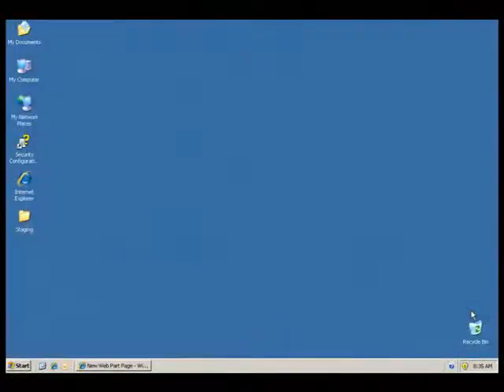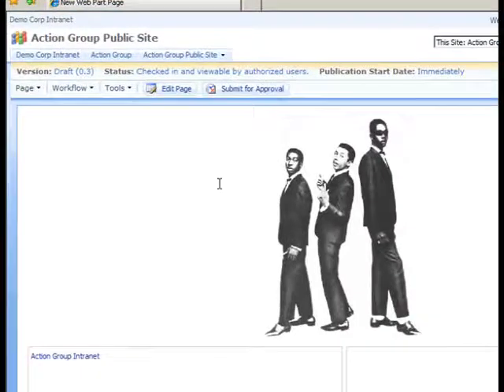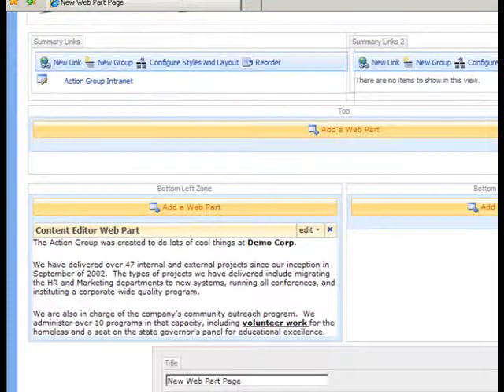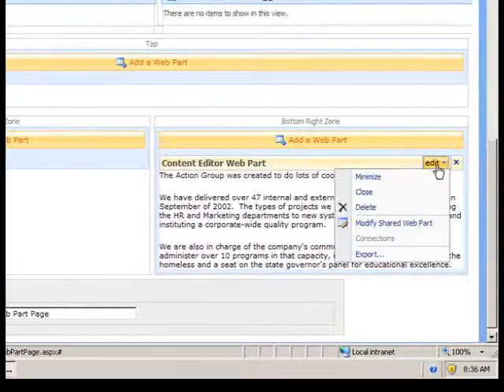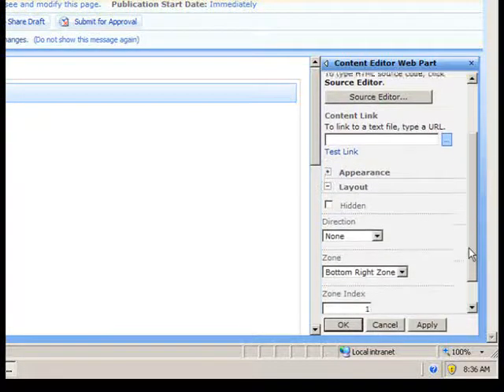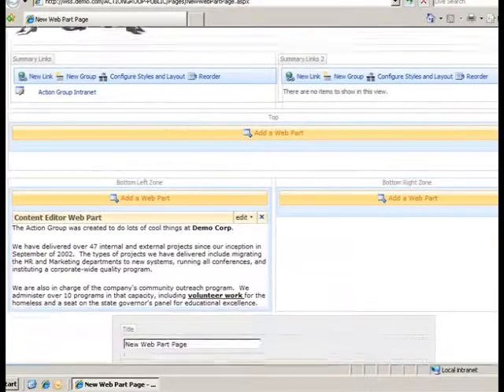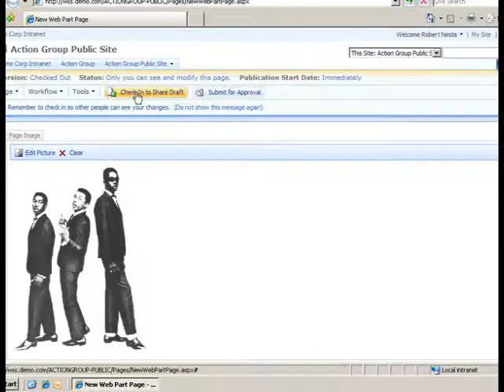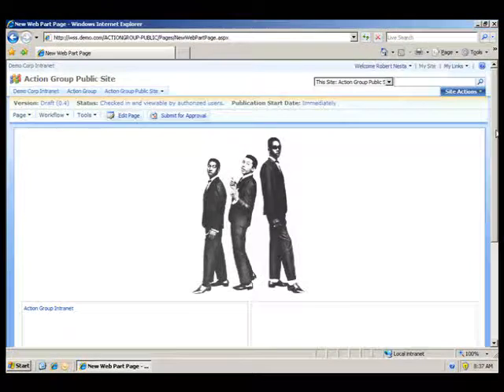SharePoint Shepherd 2007 - Move Web Parts